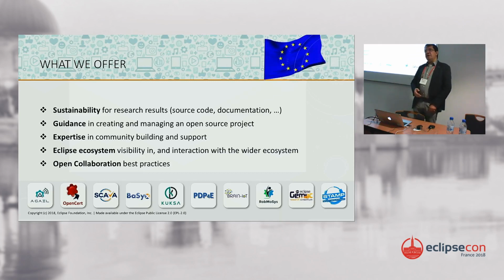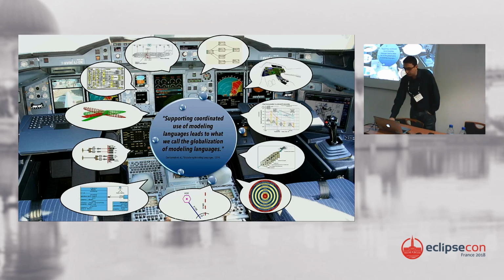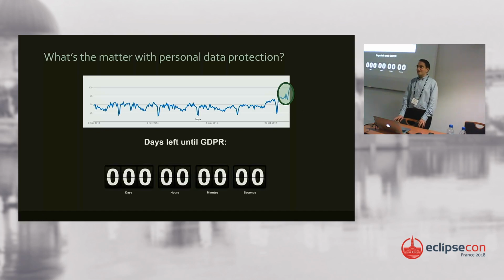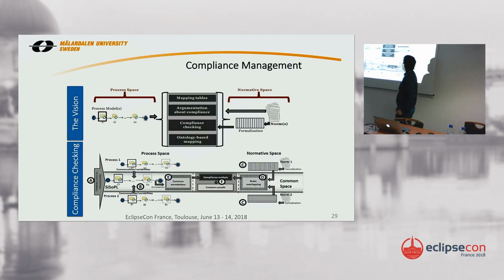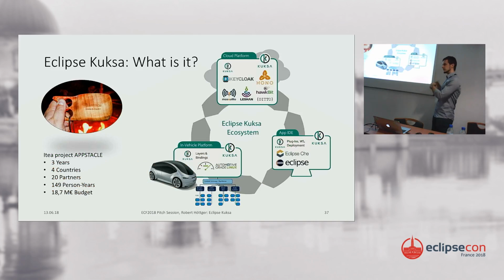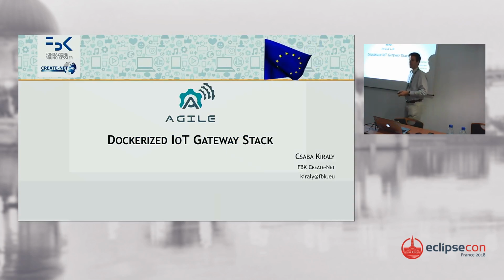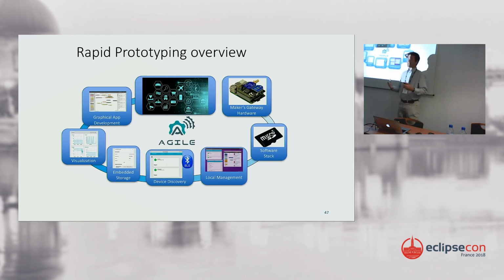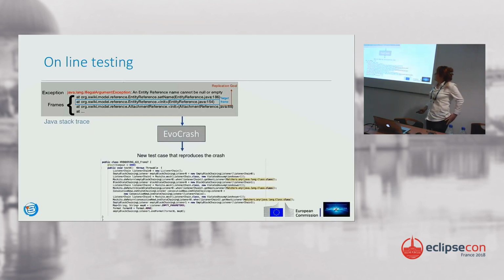Meet & Greet the Eclipse Research Project Community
Speaker(s):
Philippe Krief (Eclipse Foundation)

Since 2014, the Eclipse Foundation has been invited to join European Research projects to assist them in dissemination, community building, and OSS best practices. Today, we are directly involved in several EU projects and are in touch with several others who are interested in joining our dynamic community. Some of these projects are just starting, others are in the middle of their timeline and one is finishing in December 2018. Each of these projects has or will have an Eclipse project created on our forge.

The purpose of this session is to give an opportunity to the projects to present to the Eclipse community on the progress of their projects.

The following projects are schedule to particpate:

    AGILE: An adaptive and modular gateway for the Internet of Things
    AMASS: Architecture-driven, Multi-concern and Seamless Assurance and Certification of Cyber-Physical Systems
    APPSTACLE: Open standard Application Platform for Cars and Transportation Vehicles
    CROSSMINER: Developer-Centric Knowledge Mining from Large Open-Source Software Repositories
    GEMOC: Framework for designing and integrating EMF-based modeling languages
    PDP4E: Methods and tools for GDPR compliance through Privacy and Data Protection Engineering
    STAMP: Software Testing Amplification